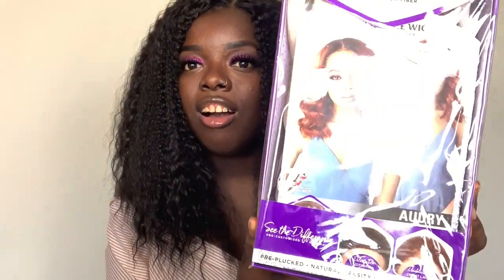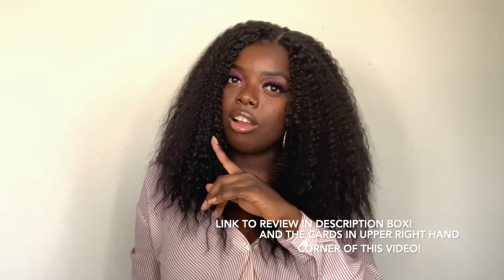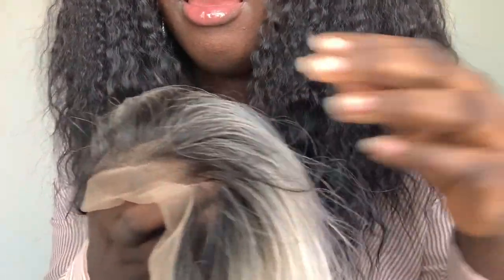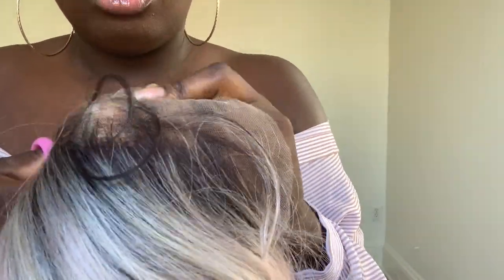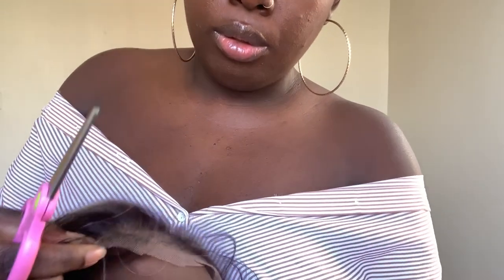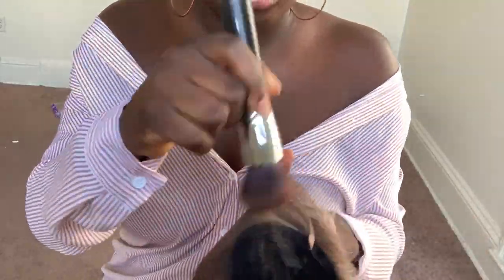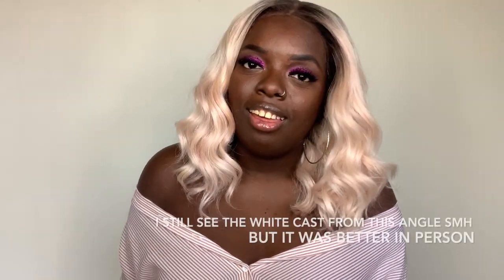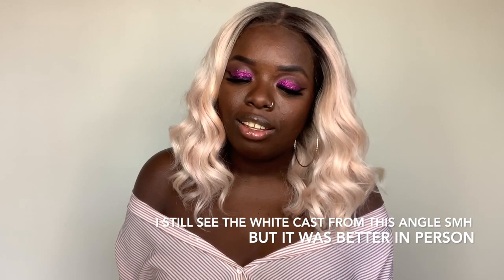Sensationnel What Lace AUDRY | LACE FRONTAL TUTORIAL! | T2/ROSEGOLD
Whew chile...if y'all only knew the struggle I had blending this freaking lace frontal!

Much love,
Gwladys

 BRAND: Sensationnel (What Lace?)
 STYLE: "Audry"
 COLORS: T2/ROSEGOLD
Link to wig

F I R S T   W I G  I N   V I D E O ❣️